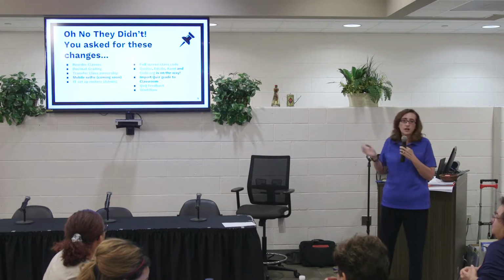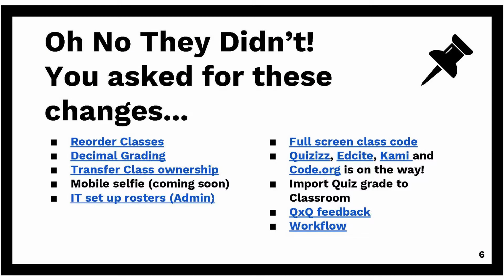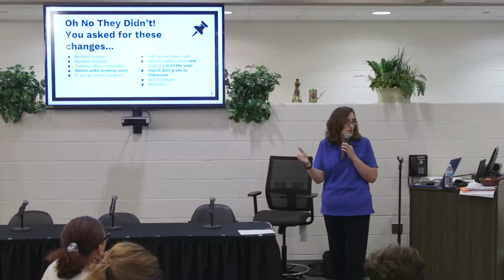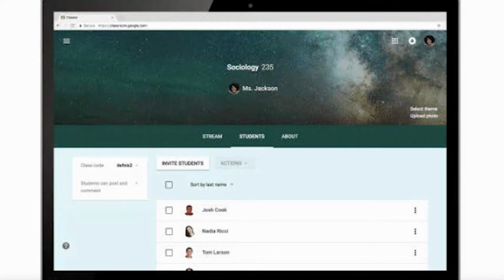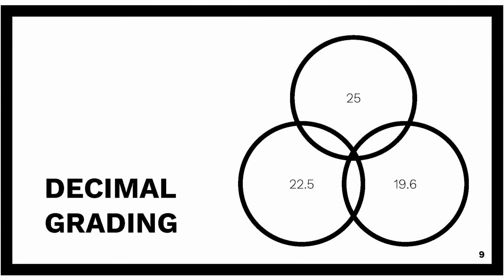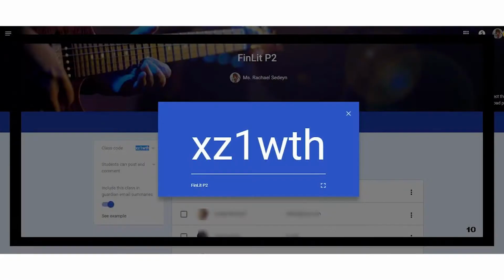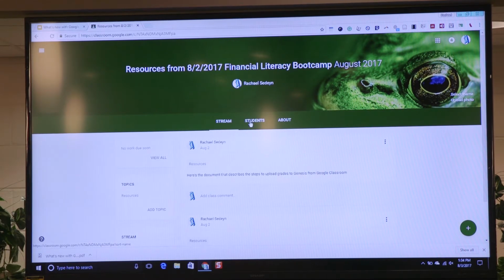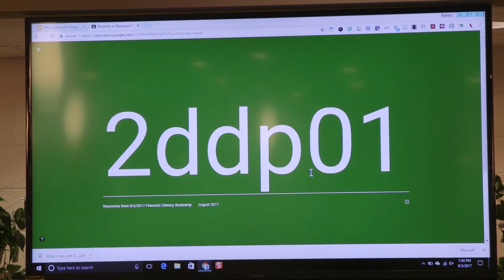Google Resources for Educators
Presentation on Google resources for financial educators by “Google Goddess” Rachael Sedeyen, a certified Google Education Trainer and Google Educator.